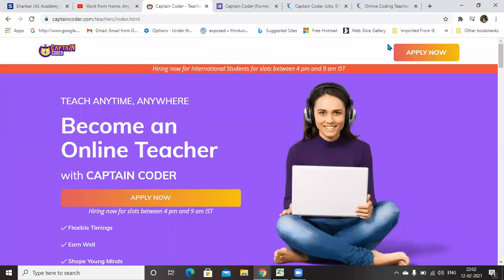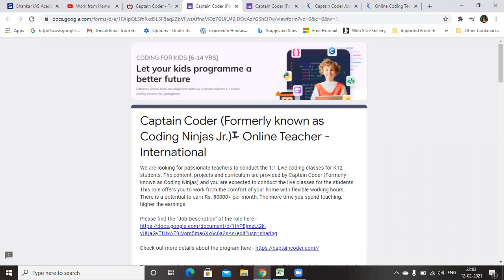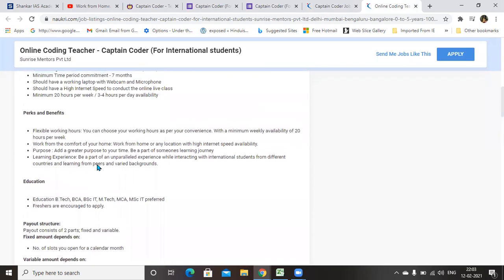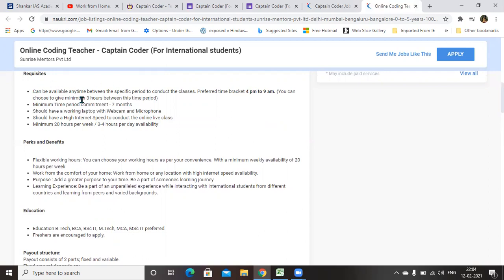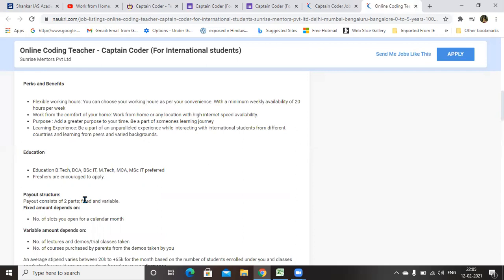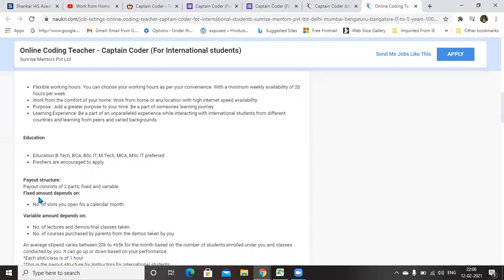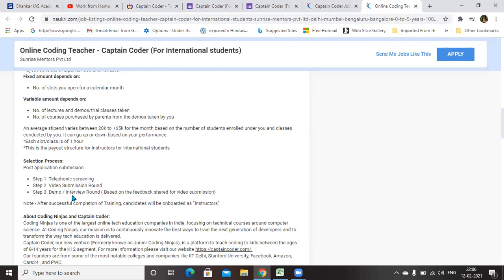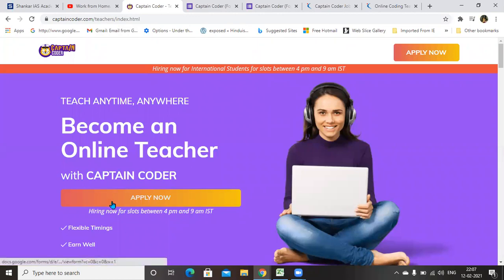CAPTAIN CODER\WORK FROM HOME|JOB OPPORTUNITY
in this video I have discussed about captain coder(formerly known as coding ninjas) job opportunity. Apply for it and get selected.